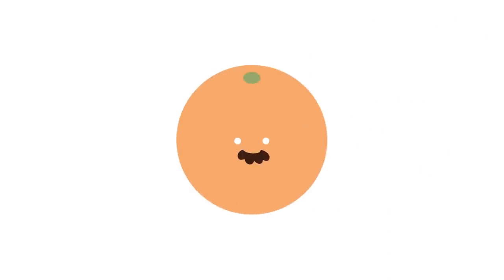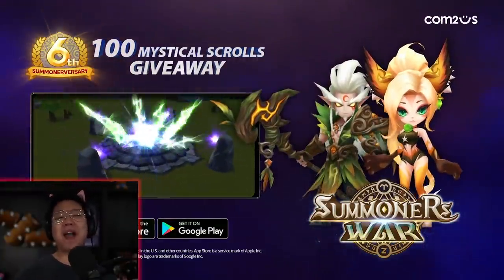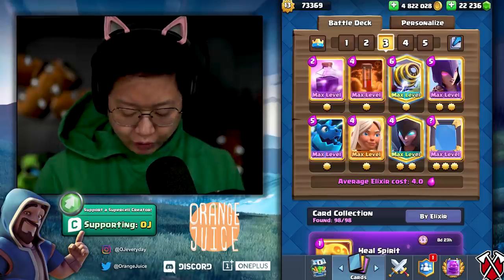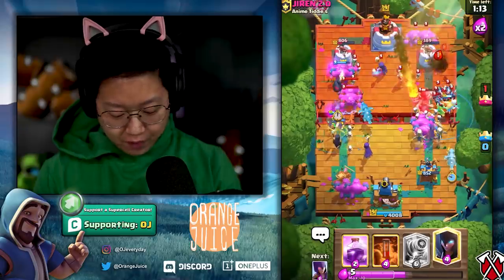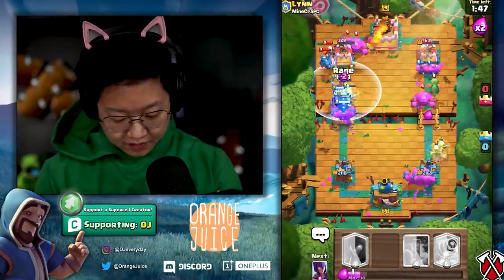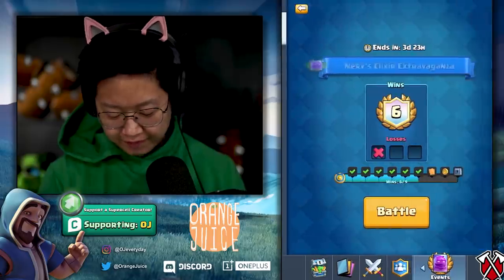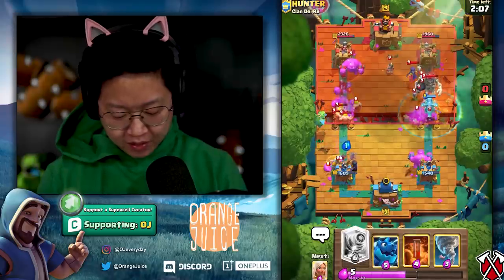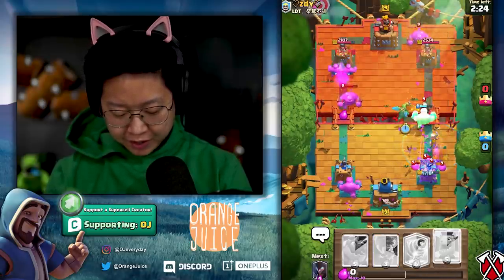How to Win Nery's Elixir Golem Extravaganza🍊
Stack as much healers as possible, edrag and baby dragon paired with 'nado and poison destroy everything. Don't be afraid to make a heavy deck as you have A LOT of elixir.